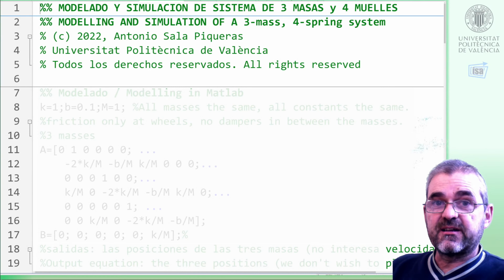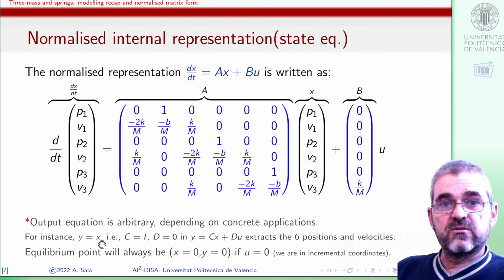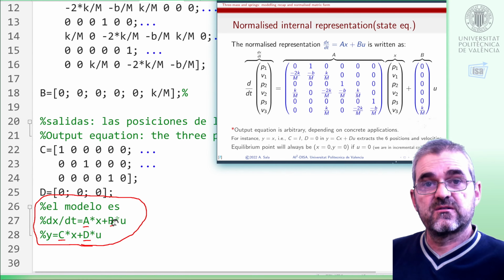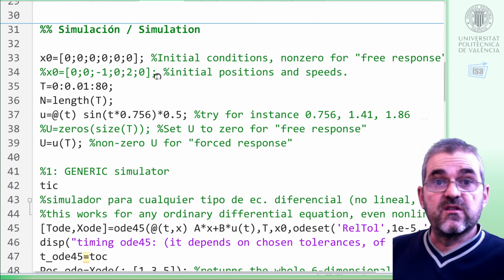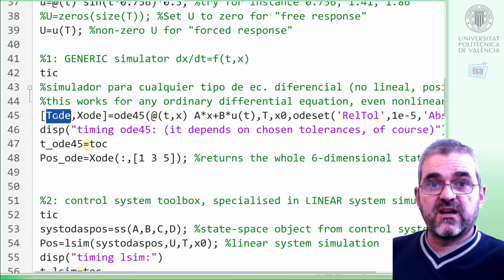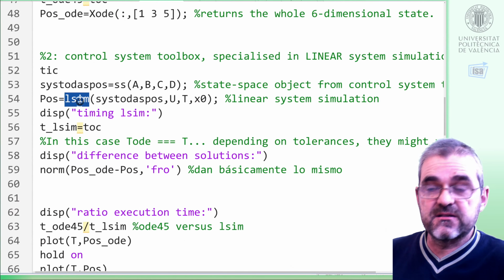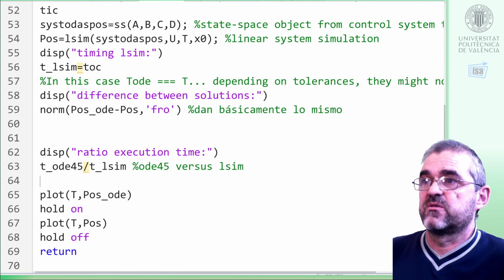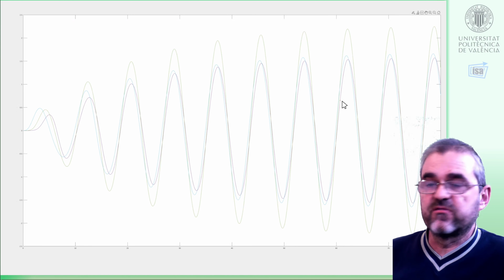3 mass, 4 spring mechanical system: ode45 vs lsim simulation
This video continues the case study of a 3-mass, 4-spring system whose first-principle modeling was covered in the videos with force balances and Newton's equations.

Here, the equations dx/dt=Ax+Bu, derived in the referred materials, are entered in matrix form, simply by entering the constant matrices A and B by copying them from the theoretical modeling slides. The output equation y=Cx+Du is implemented so that only the three positions are part of the vector y.

Once the model has been typed onto a Matlab script, a simulation is performed under certain initial conditions and a sinusoidal input profile (arbitrarily chosen). To compare the results and the computation time, the numerical integration is performed both with Matlab command "ode45" (a generic simulator, which can also simulate nonlinear systems) and with "lsim" (a simulator specialized in linear systems in the Control Systems Toolbox). The second case is, at least in this example, several times faster to execute; both simulations are coincident apart from numerical tolerances to the fifth or sixth decimal place.

Animation to better apprehend how this system moves and vibrates will be discussed in the forthcoming video . The free response (zero input) properties are discussed in detail in the video {moll3freeEN_TODO}.